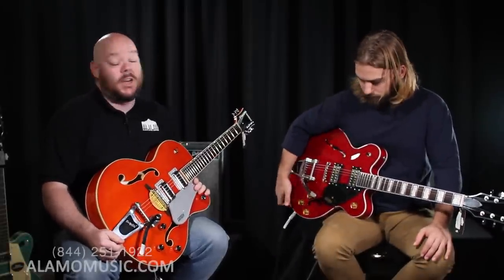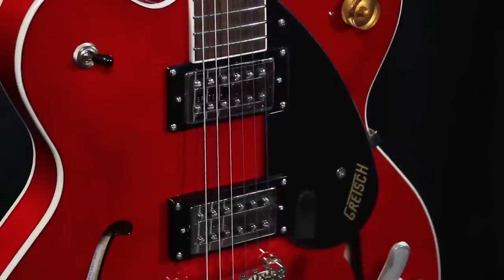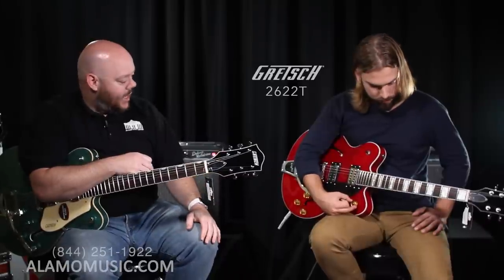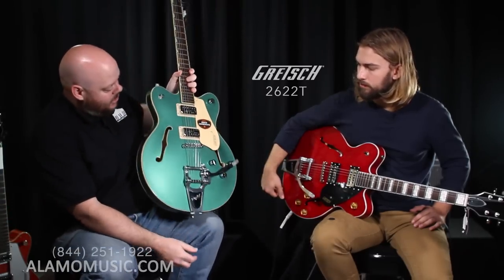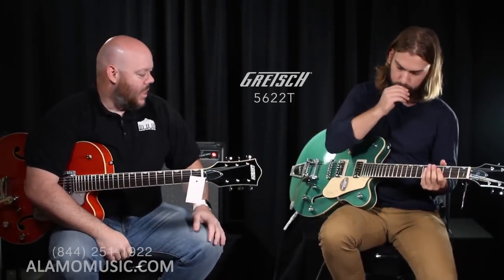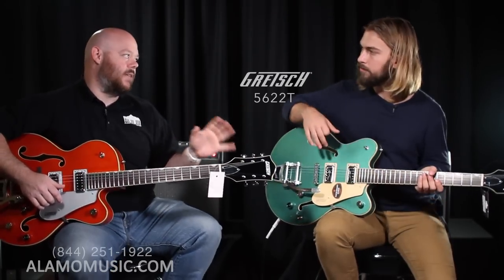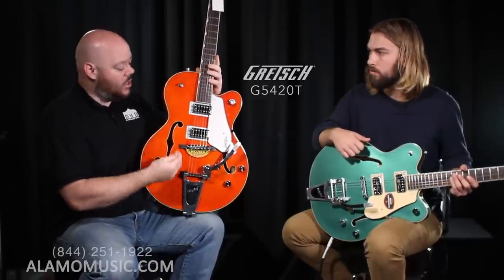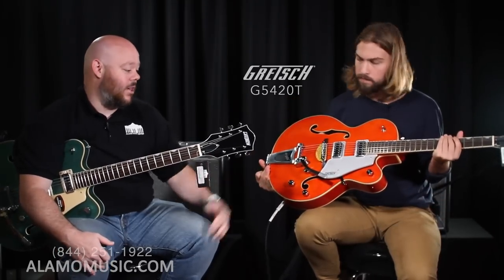Best Gretsch Hollow and Semi-hollow Body Electric Guitars For Under $900 - Guitar Comparison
Gretsch guitars are widely known for both their sound and looks.  In this special edition guitar comparison, Chris McKee and guitar slinger Cooper Greenberg are going to talk about these gorgeous instruments, and play a bit for you as well.  The differences between a hollow and semi-hollow body guitar are noticeable, but just how much? Let us know what you think as we are always listening!   Play A Note, Change Your Life!